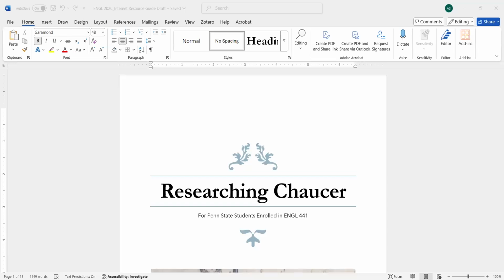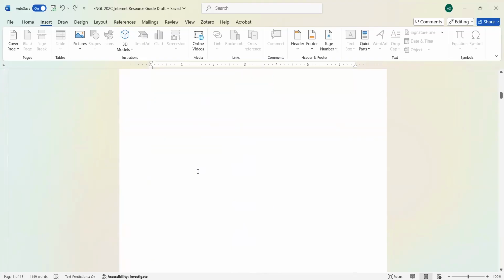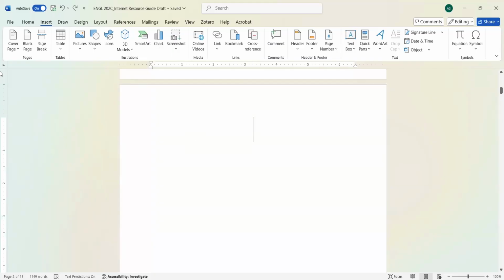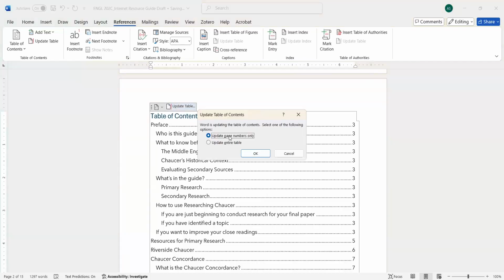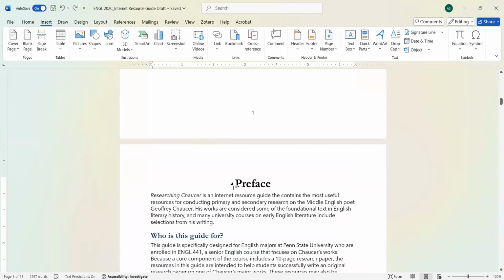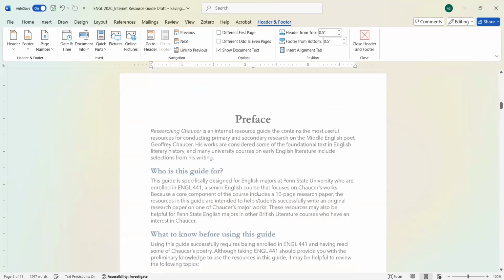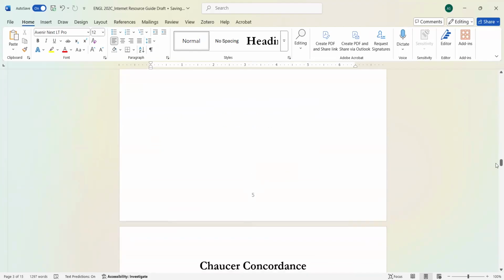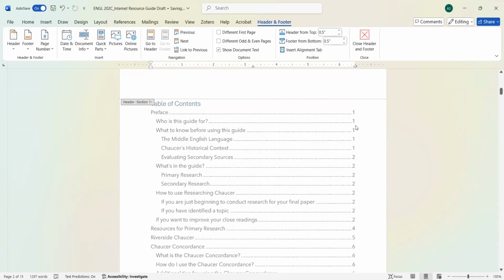Internet Resource Guide Table of Contents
This video was created for students in ENGL 202C Technical Writing at Penn State. In this video, I show you how to format the table of contents after you have set up your style guides. I also show you some tricks for making the page numbers behave just the way you want.